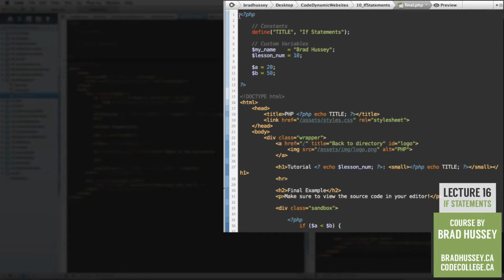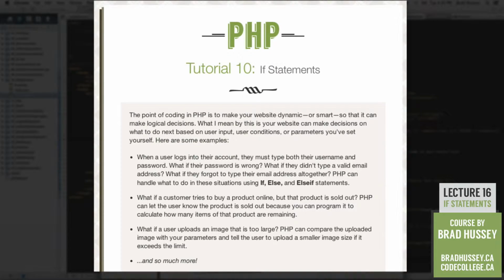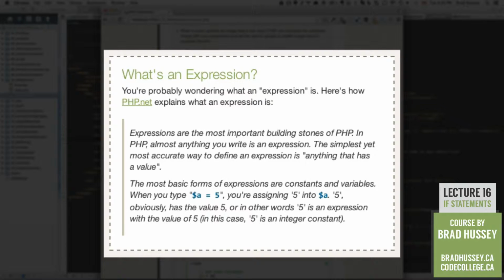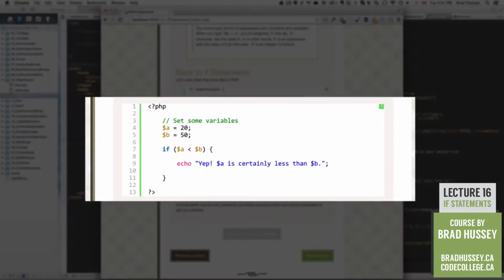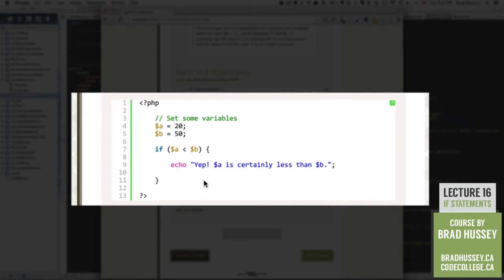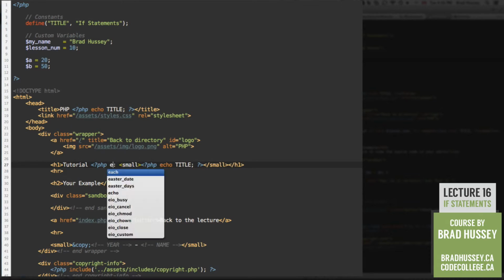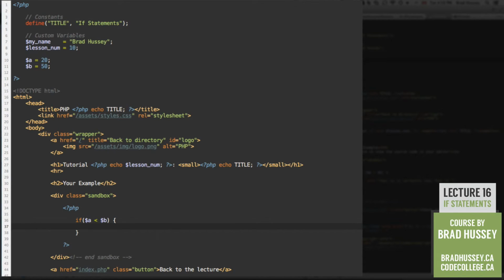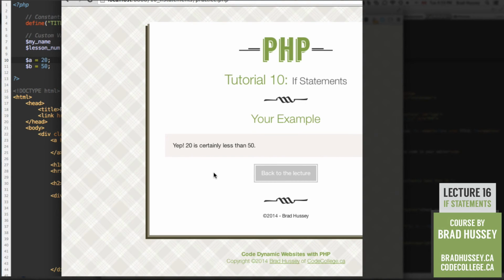If Statements [#16] Code Dynamic Websites with PHP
Lecture 16: If Statements

The point of coding in PHP is to make your website dynamic—or smart—so that it can make logical decisions. What I mean by this is your website can make decisions on what to do next based on user input, user conditions, or parameters you've set yourself. Here are some examples:

When a user logs into their account, they must type both their username and password. What if their password is wrong? PHP can handle what to do in these situations using If, Else, and Elseif statements.
What if a customer tries to buy a product online, but that product is sold out? PHP can let the user know the product is sold out because you can program it to calculate how many items of that product are remaining.
What if a user uploads an image that is too large? PHP can compare the uploaded image with your parameters and tell the user to upload a smaller image size if it exceeds the limit.
Let's start with the If Statement. It works something like this:

If THIS then THAT

Okay, that was a little vague. Let's expand on that a bit:

If expression is TRUE, then do something

If expression is FALSE, then don't do anything

What's an Expression?

You're probably wondering what an "expression" is. Here's how PHP.net explains what an expression is:

Expressions are the most important building stones of PHP. In PHP, almost anything you write is an expression. The simplest yet most accurate way to define an expression is "anything that has a value". The most basic forms of expressions are constants and variables. When you type "$a = 5", you're assigning '5' into $a. '5', obviously, has the value 5, or in other words '5' is an expression with the value of 5 (in this case, '5' is an integer constant).